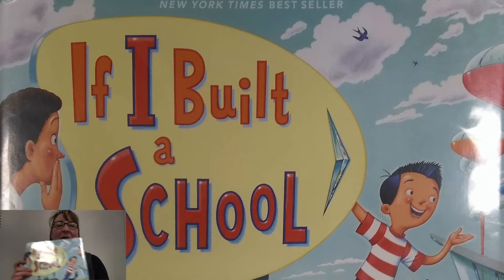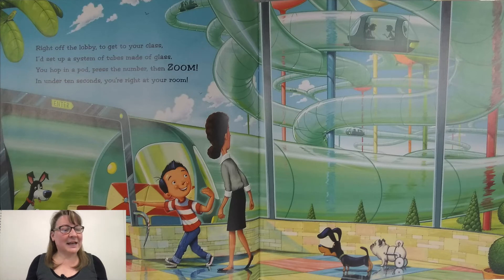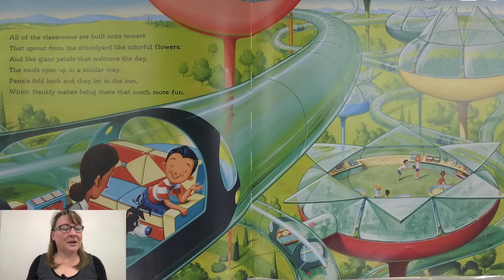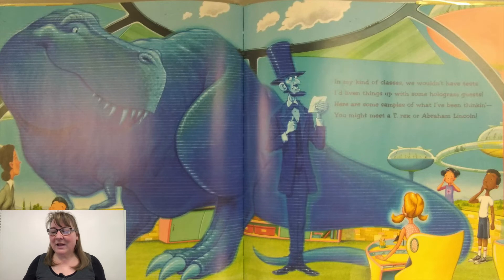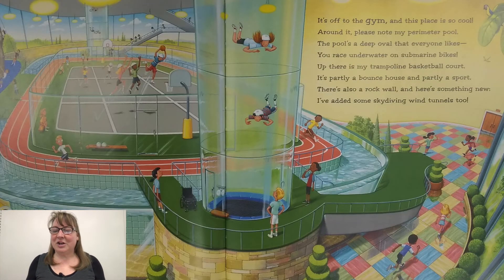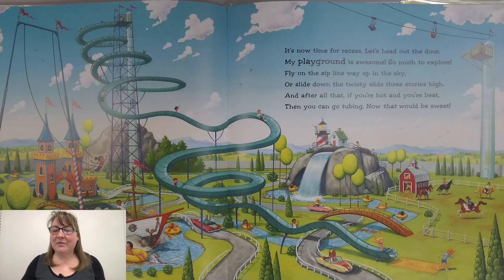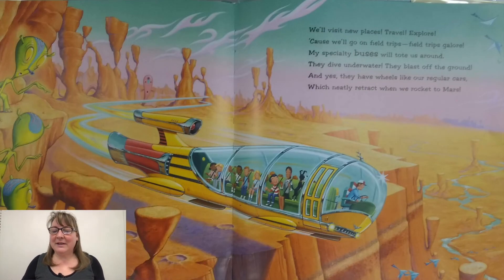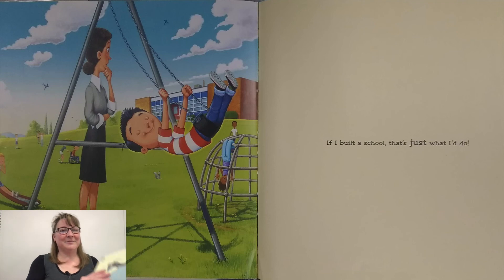If I Built a School - Read Aloud & STEAM Project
Listen to the story, If I Built a School, and then use your creativity to sketch a school or classroom that exists only in your imagination!